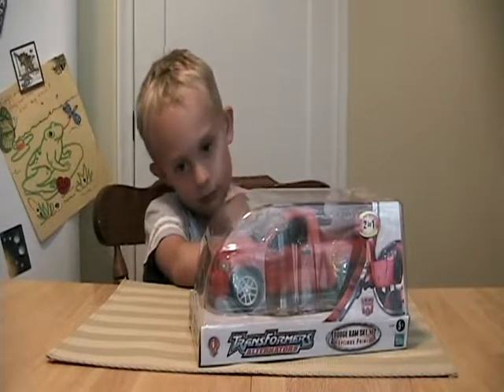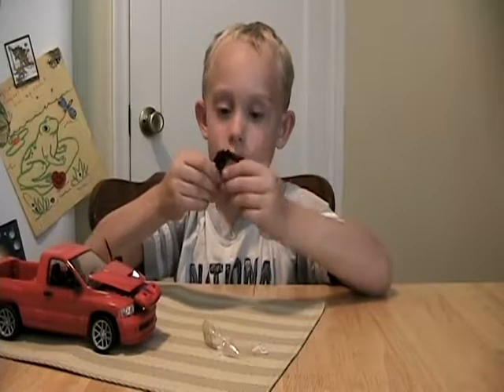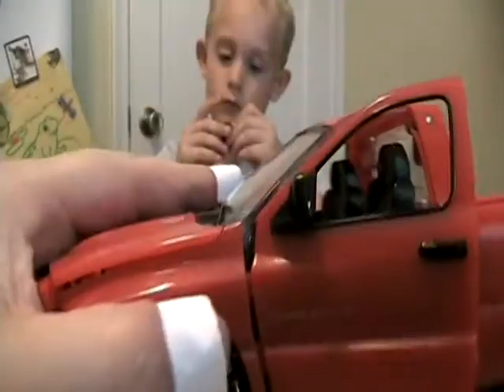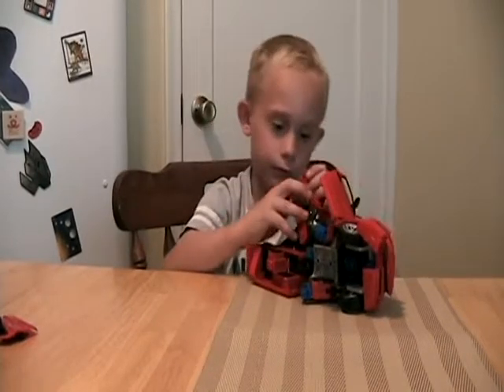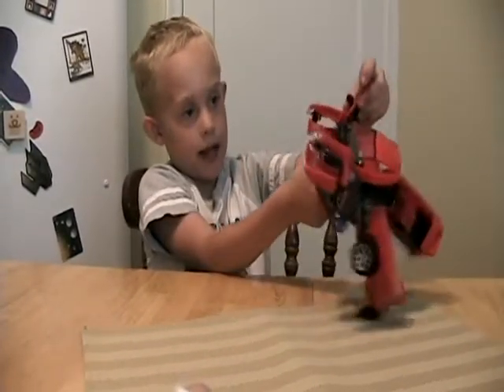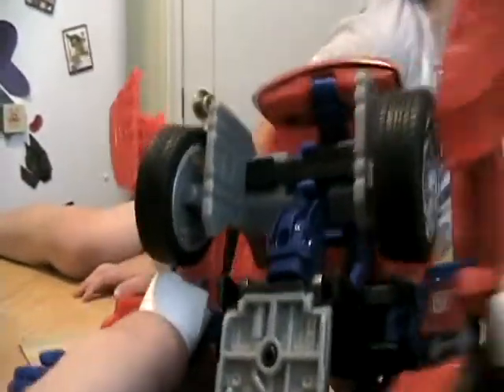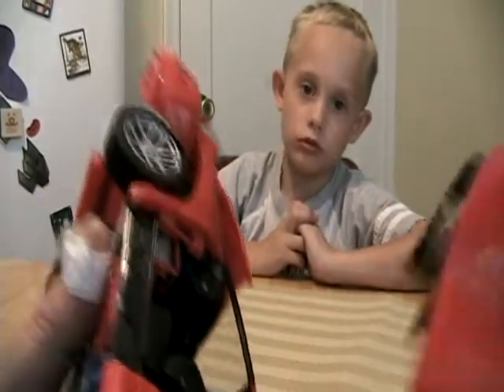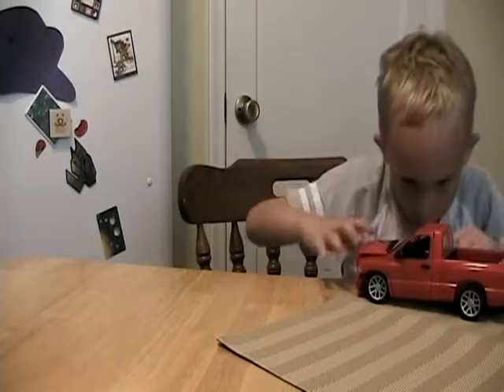Transformers Alternators Optimus Prime Dodge SRT-10 Unboxing & Review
In this tale of 2 videos, the OK Goodreview team takes our first look at Optimus Prime in the Alternators line, alternating between D-Struct gushing about the detail in vehicle mode and the packaging followed by both of the team struggling mightily and heroically with the actual transformation into and out of robot mode.

Please note that comments for OKG videos that contain ANY link(s) will be deleted automatically. This video, like all of our content, is family-friendly.